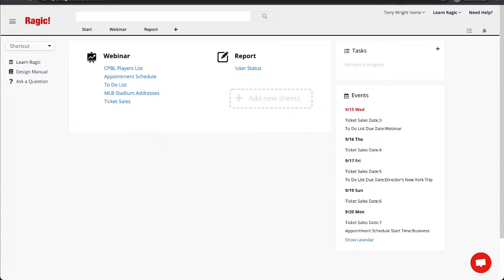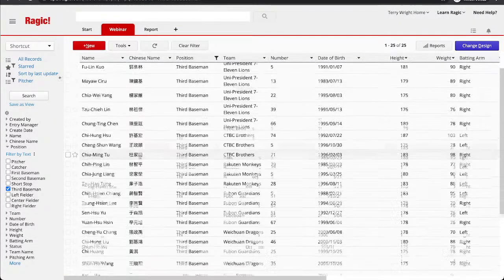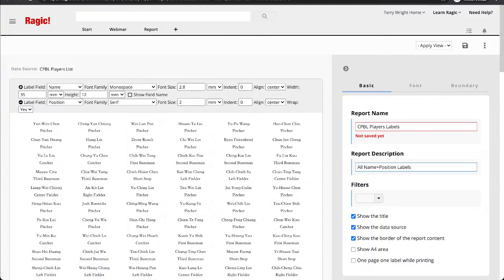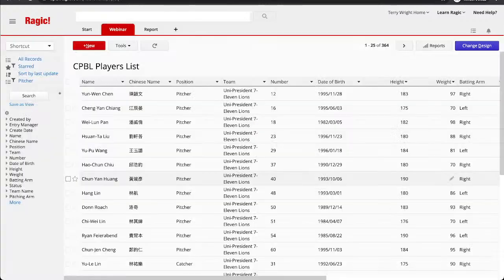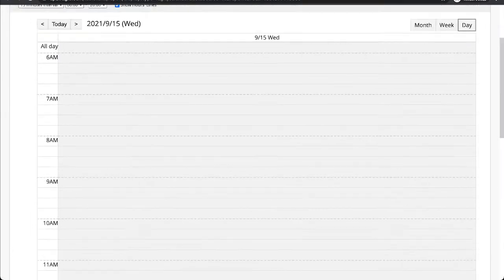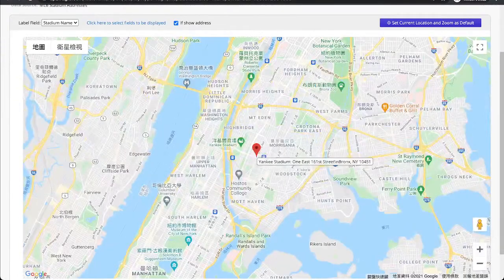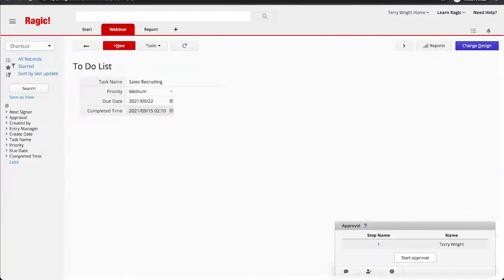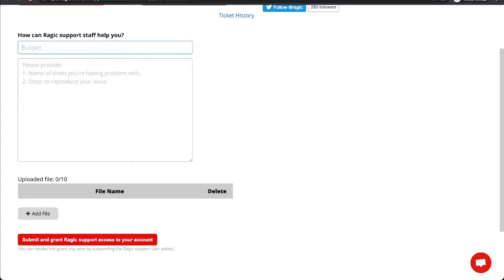Ragic Webinar: Using Ragic Reports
Generating reports from your sheets is so easy with Ragic! You just need a click a few times and the system will create a report from your Ragic data! In this webinar, you'll see how to create and use each Ragic report and also the essential settings on them.

Timestamps:

0:00 Intro
5:27 Dashboard Report
8:35 Ranking Report
11:19 Pivot Table
16:01 Label Maker
18:27 Report Settings
21:28 Grouping Report
27:55 Kanban Board
33:04 Pie Chart
34:41 Calendar Report
38:25 Gantt chart
41:24 To do list
44:10 Address Mapping
49:25 Line Graph
53:51 User Status Report
54:55 Pending Approval Report
58:01 Reports Tab
58:50 Webinar Summary
59:34 Q&A Time
1:09:26 Goodbye